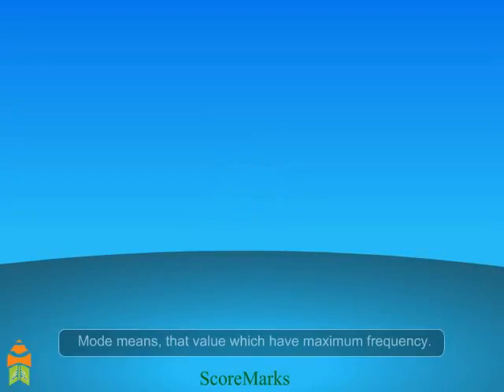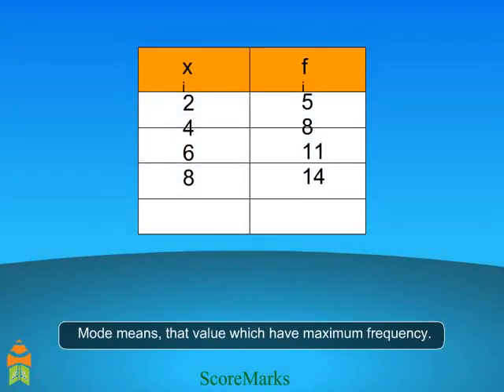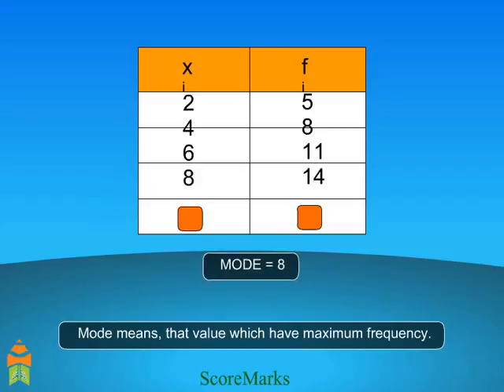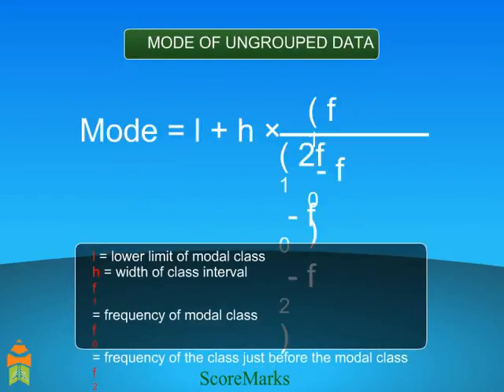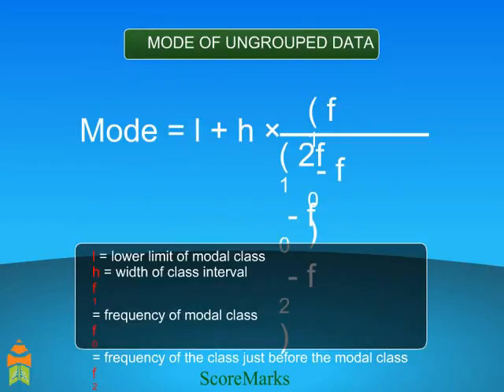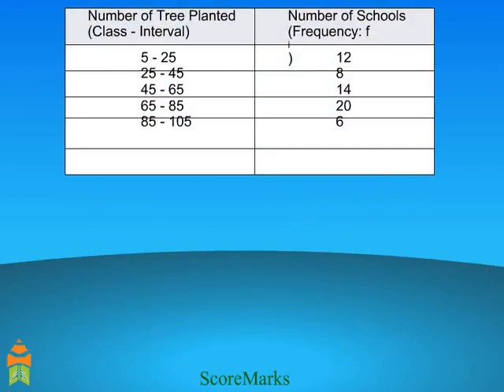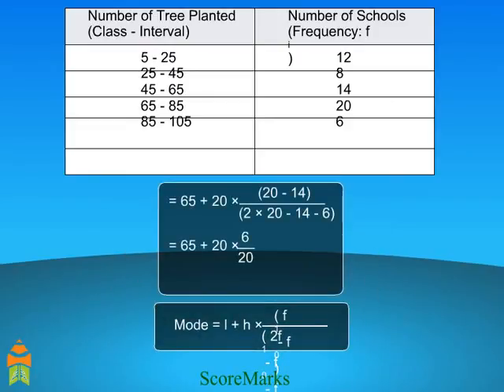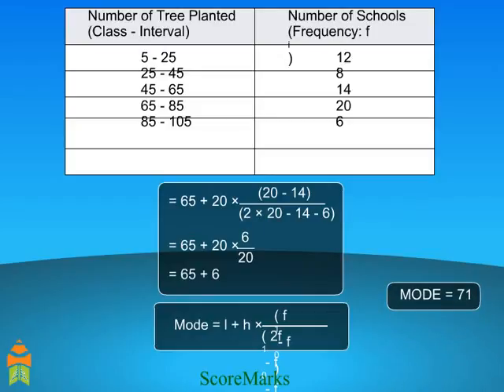CBSE 10 Maths Statistics Mode 1